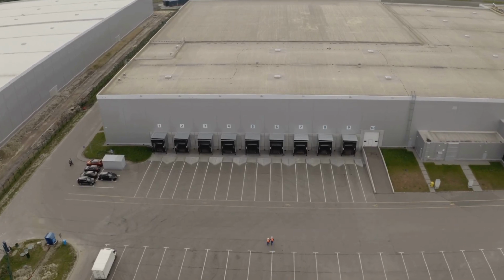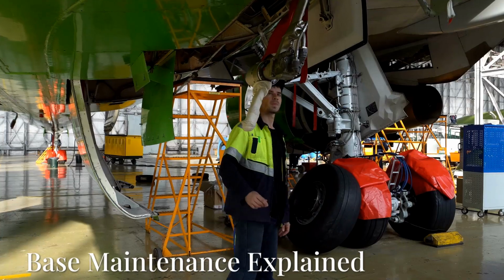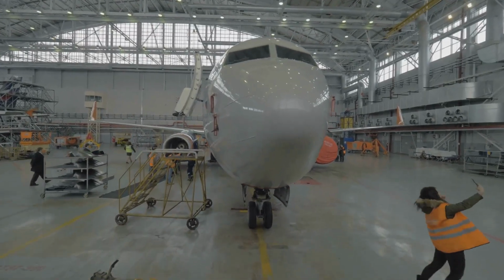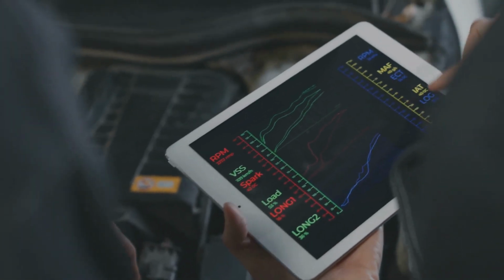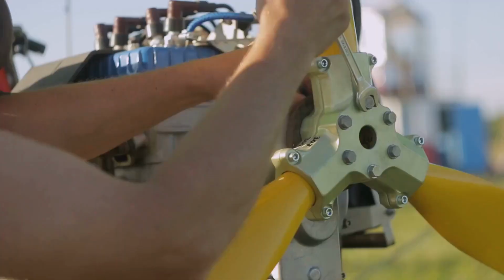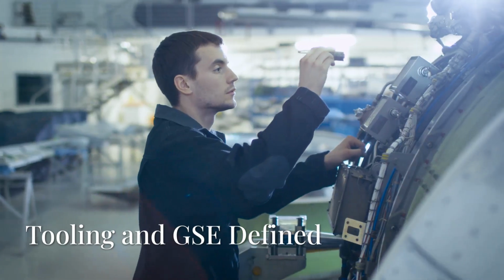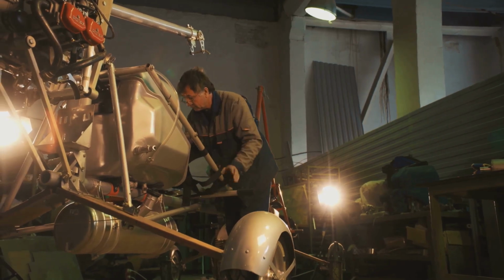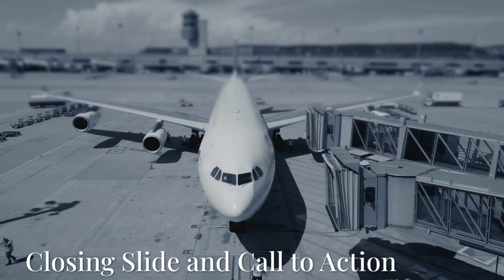Module 3 Aircraft Maintenance Types ✈️ | Line, Base & Heavy Maintenance + Supply Chain Support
🔧 Module 3: Types of Aircraft Maintenance and Supply Chain Support | Airline Engineering Supply Chain Series

Learn the differences between line, base, and heavy aircraft maintenance, and how aviation supply chains keep planes flying safely.

Welcome to Module 3 of our Airline Engineering Supply Chain training series! In this episode, we dive into the critical world of aircraft maintenance and explore how engineering supply chains ensure the seamless operation of complex maintenance activities across the aviation industry.

✈️ What You’ll Learn in This Video:

✅ The 3 main categories of aircraft maintenance:

Line Maintenance – fast-turnaround repairs at the gate
Base Maintenance – scheduled checks like A and C-checks
Heavy Maintenance (D-checks) – deep inspections every 6–10 years

✅ Real-world examples of maintenance events and supply chain coordination
✅ How supply chains support predictive maintenance planning
✅ The role of rotables, repairables, PBH contracts, and logistics
✅ How tooling, ground support equipment (GSE), and certifications keep operations compliant
✅ Airworthiness documentation (EASA Form 1, FAA 8130-3) and parts traceability

🎓 Perfect for:

Aviation supply chain professionals
Airline engineering and technical teams
MRO planners and logistics staff
Anyone studying or working in aviation operations

📌 Whether you're an airline professional, an aviation student, or simply curious about what keeps aircraft safely flying, this module offers deep insights and practical examples that bring aviation supply chain to life.